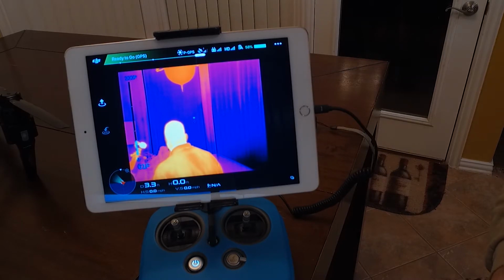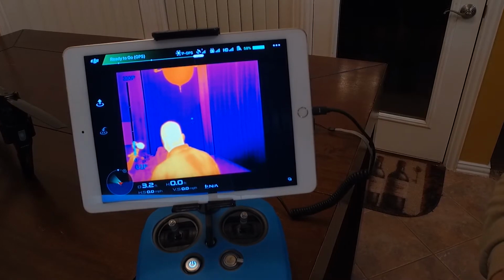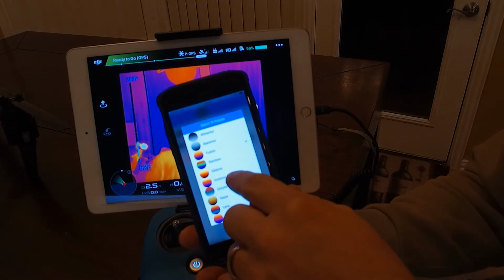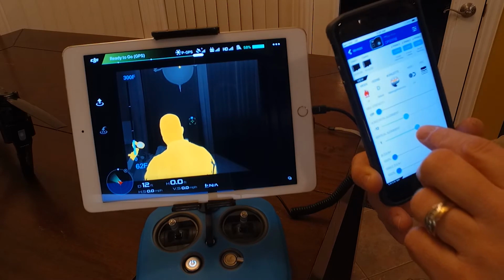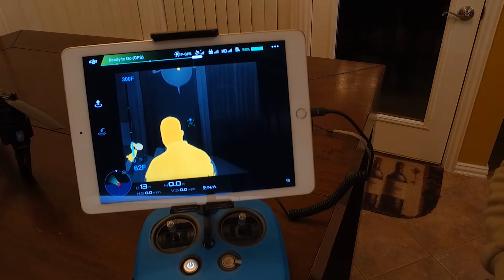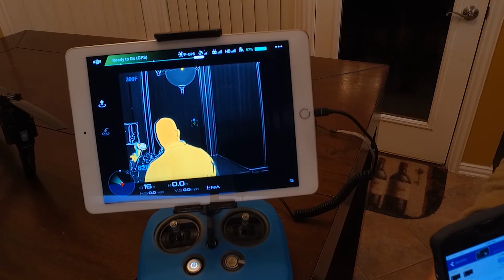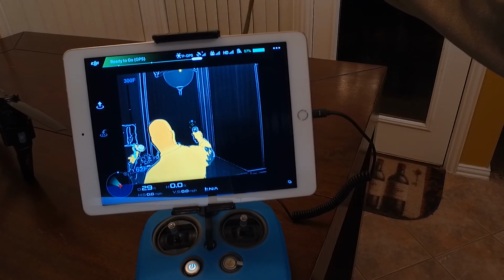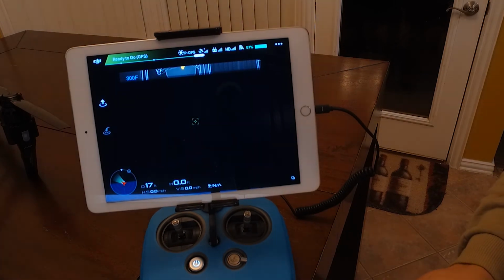FLIR Duo Pro Isotherm Capabilities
The FLIR Duo Pro now has Isotherm capabilities !!!